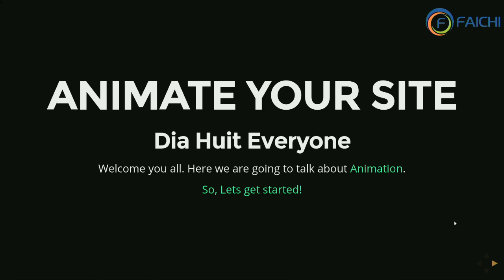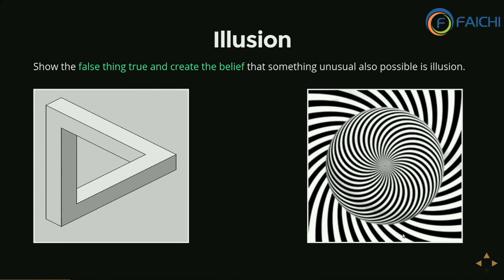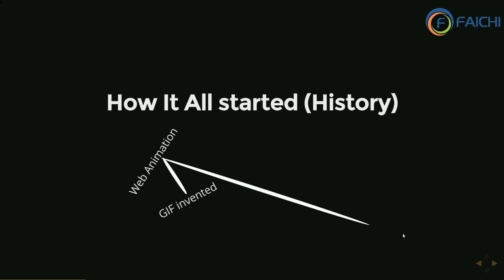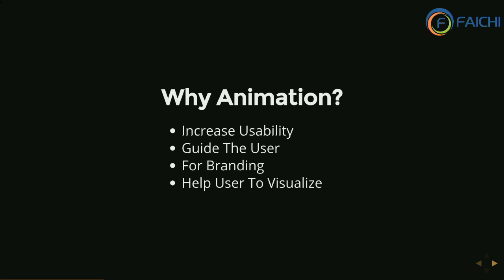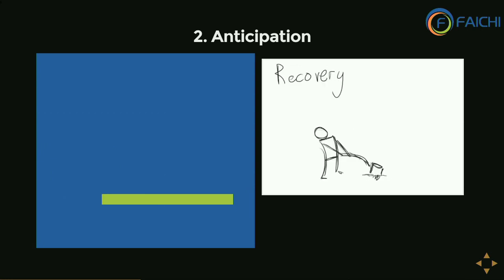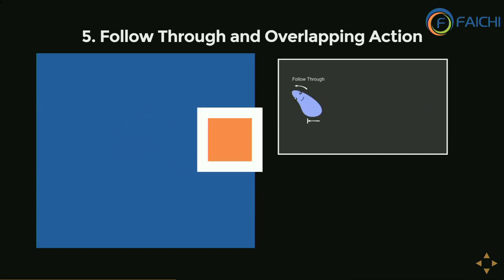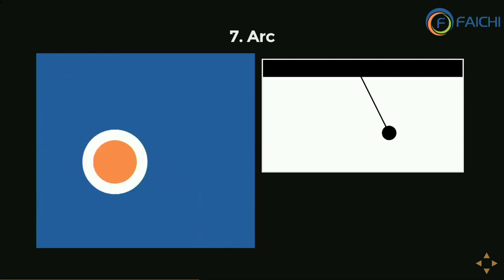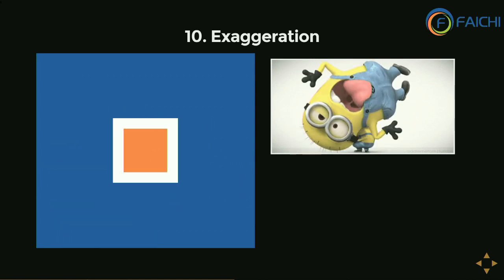DrupalCon Dublin 2016: Animate Your Site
Animation

Animation is skeuomorphism. It is a custom created illusion that makes the websites highly user friendly and creates the perception of a highly dynamic website. It helps in grabbing the attention of the visitors and hence results in increased ‘time on site’ as compared to non-animated sites.
There are various areas in which we can use animation on the website.

 - Company’s introduction in the form of storytelling,
 - Guided tour of how to use the site,
 - Features of a product

When we need user interaction on the website we should use animations.

Basic rules of Animation

There are 12 basic principles in animations, including “Follow through and Overlapping Action”, “Slow in and Slow Out”, “Timing”, “Appeal”.

Performance

Performance of the website depends completely on the technology we choose for implementation. While implementing robust logic, CSS animations will always be lighter than Javascript animations. Most of the browsers use Position, scale, rotation and opacity very lightly. If we are maintaining 60 fps (frames per second), it will not impact the performance much. The higher we start on the timeline waterfall the more work the browser has to do to get pixels on to the screen.

Responsive Animation (will be adaptive for all devices)

For a website, it is also possible to achieve animations which are responsive and work seamlessly on devices of various form factors . Two thumb rules which we need to keep in mind regarding responsive web animations are “Animation Direction” and “Responsive Choreography”.

The session assumes familiarity with basic web and front end concepts.

What we'll discuss:

Types of animation
12 basic rules of Animation
How can we make it interesting?
How can we achieve animation across the devices?
Performance impact and how can we avoid
Animation in Drupal
Demo